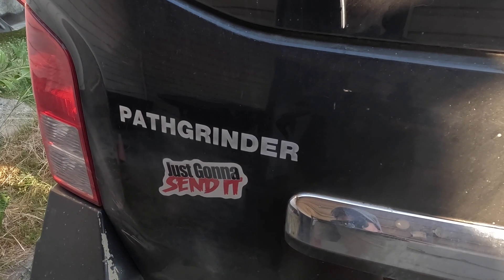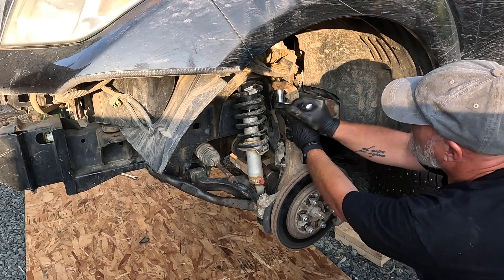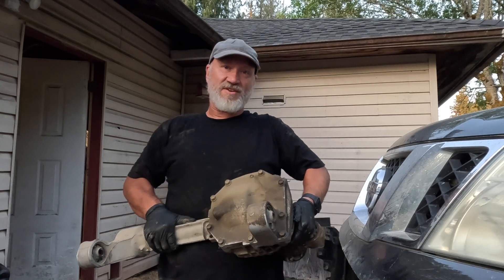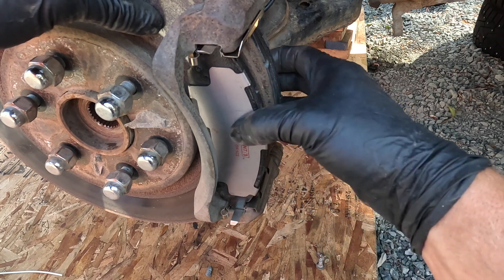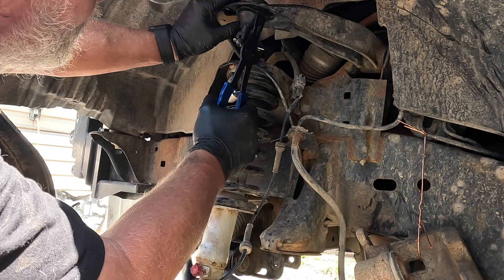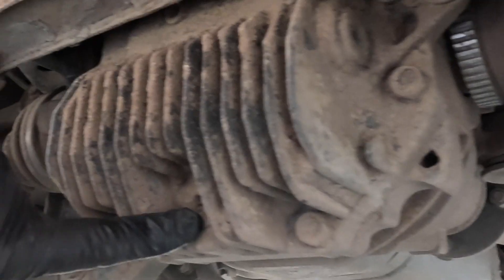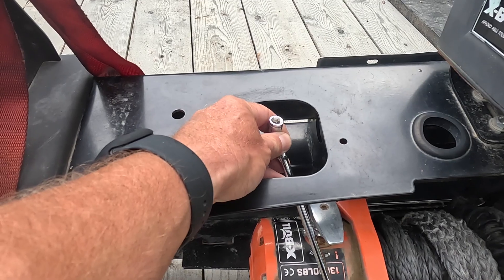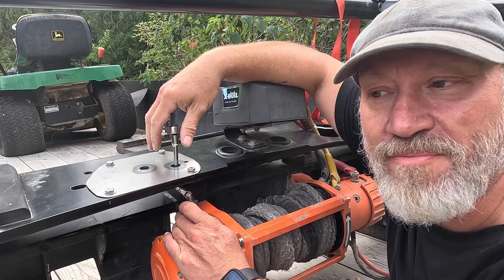Prepping the Pathgrinder for BC's Whipsaw Trail | Wet Coast Fab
Join me as I dive deep into the preparations and modifications on my 2008 Nissan Pathfinder R51 for an upcoming off-roading trip on British Columbia's renowned Whipsaw Trail. From replacing ball joints, removing the differential, installing an automatic locker, replacing brake pads, to differential oil changes and more – this video has it all! Don't miss out on some of the challenges I faced and how I overcame them. If you're into off-roading, or just curious about vehicle modifications, this is for you!

Recommended Products:

Purchasing these products through these affiliate links won't cost you any more, but will contribute a little bit to helping me create more cool content that you might like to watch!

X-Bull Traction Products - Synthetic Rope Winch - 13000 LB load capacity - Remote winch

The Wet Coast Fab YouTube channel is a participant in the Amazon Services LLC Associates Program, an affiliate advertising program designed to provide a means for sites to earn advertising fees by advertising and linking to Amazon.com